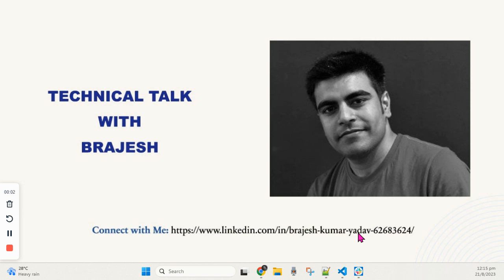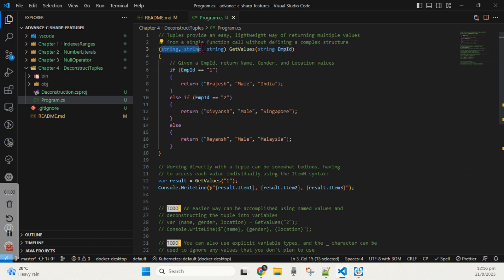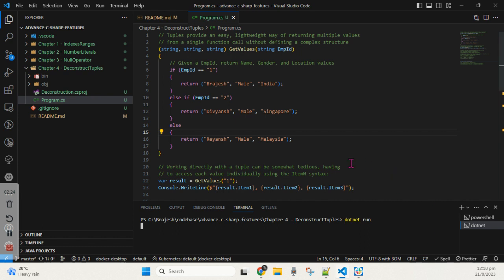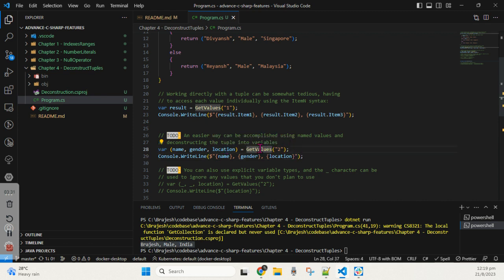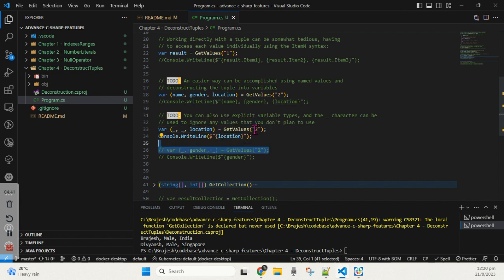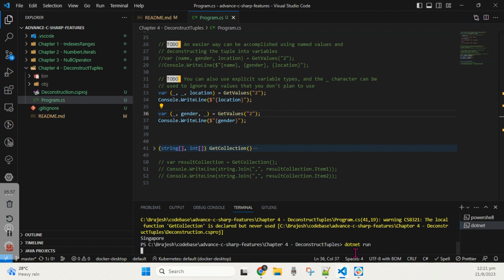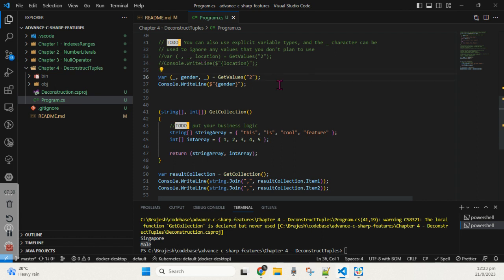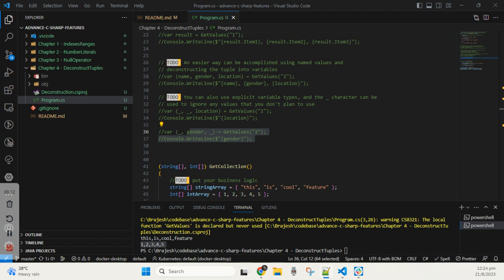Chapter 4: Deconstruct with Tuples | Model Language Construct| Object Oriented Programming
# advance-c-sharp-features
1. Language constructs
2. Structure Pattern Matching
3. Object-oriented programming feature

# Structure Pattern Matching
Chapter 10: Relational pattern
Chapter 11: Pattern challenge
Chapter 12: Pattern solution

Chapter Quiz and discussion

# Object-oriented programming feature
Chapter 13: Working with Indexers
Chapter 14: Overriding ToString()
Chapter 15: Equality Testing
Chapter 16: Using records